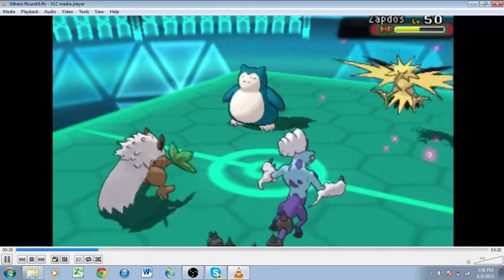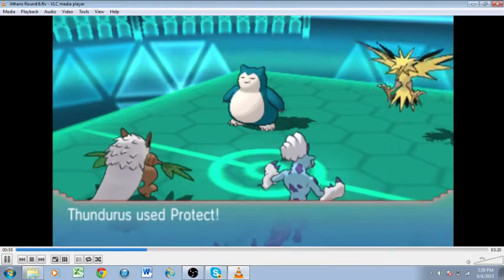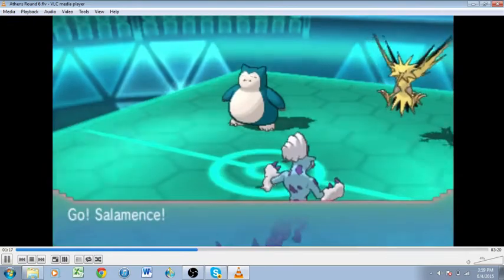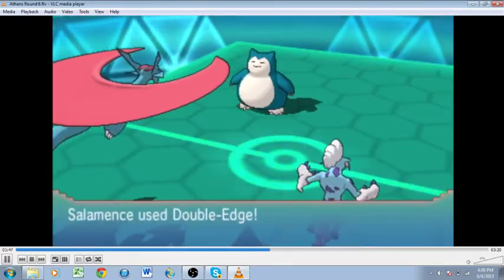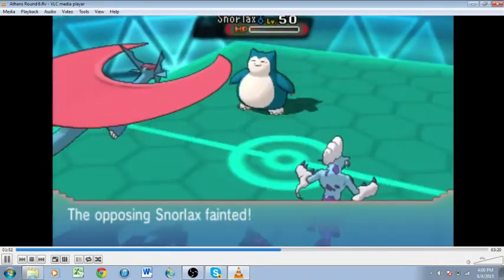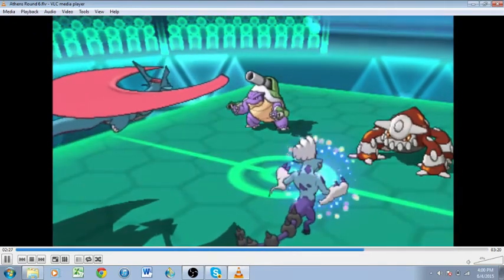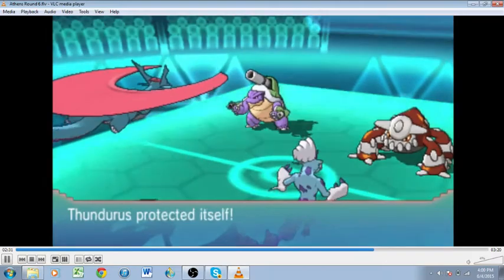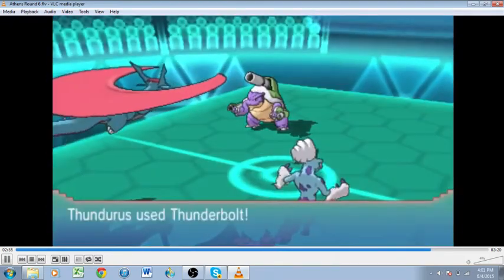2015 Athens Regional Round 6 vs Chet Daugherty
Round 6 vs Chet Daugherty